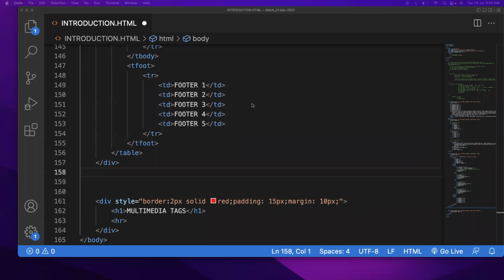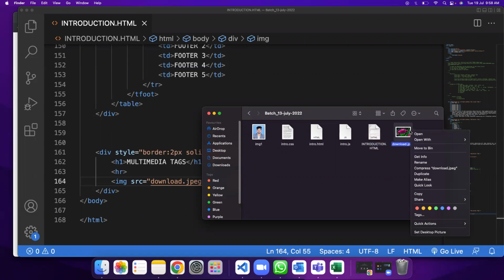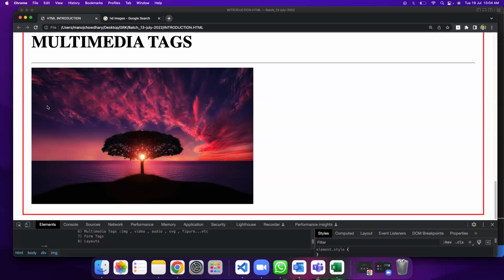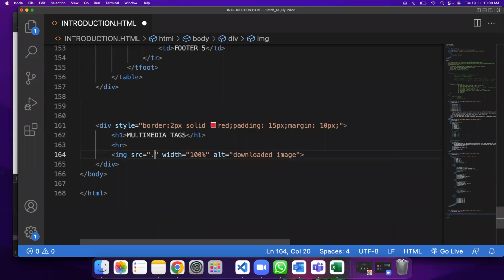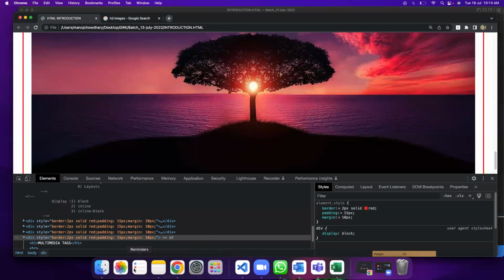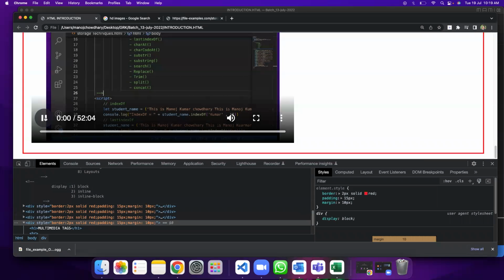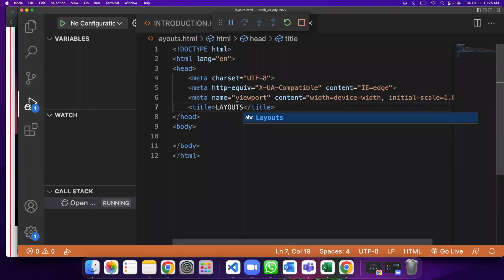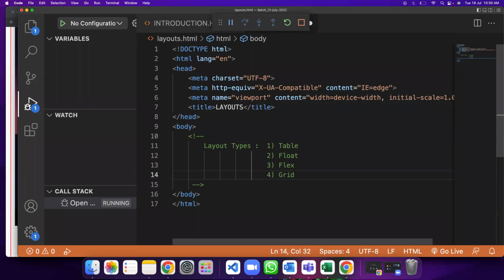MULTIMEDIA TAGS - grktrainings | Top Trending Technologies to learn 2021